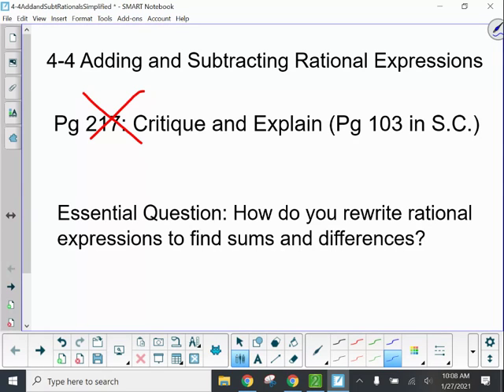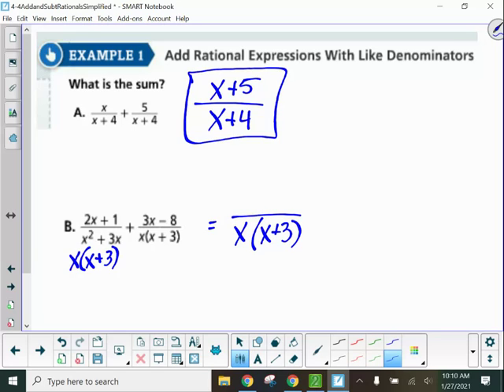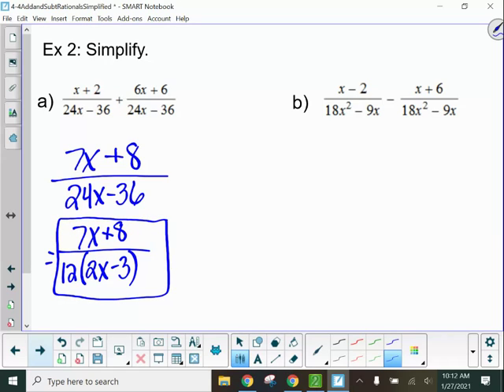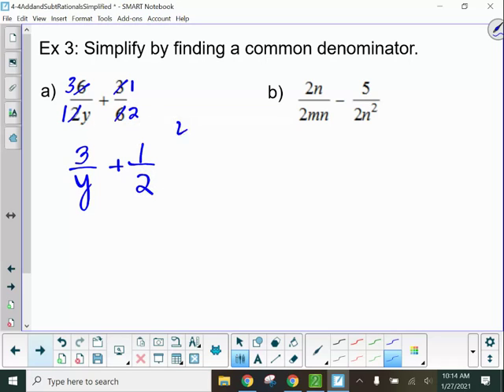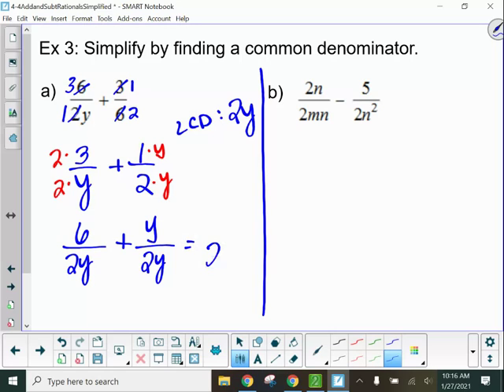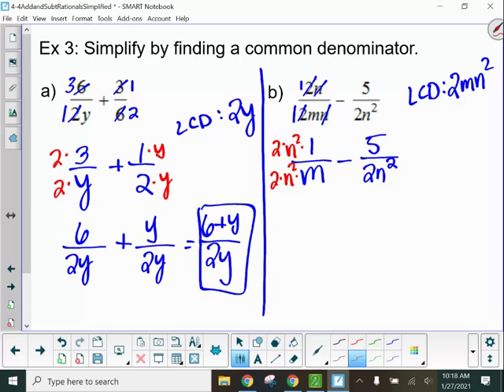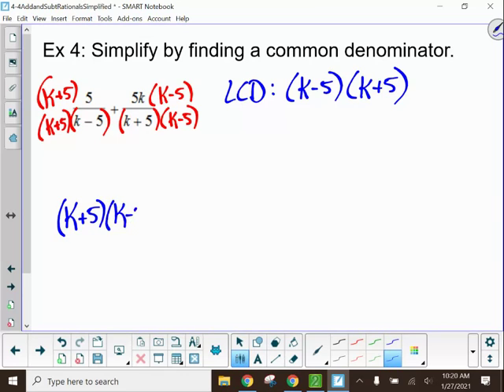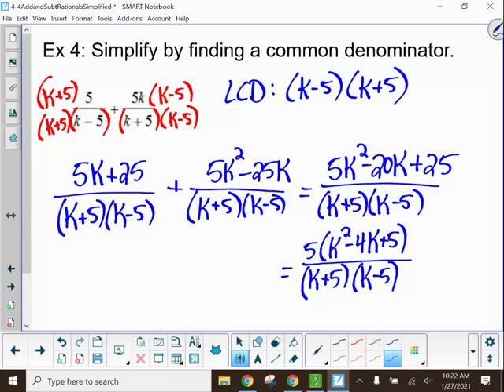4-4 Adding and Subtracting Rational Expressions (Simplified)